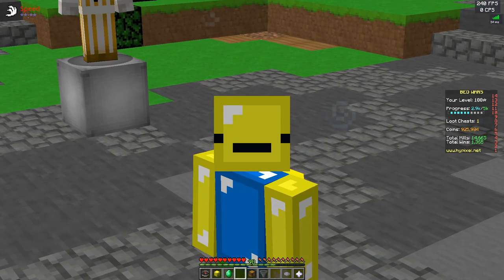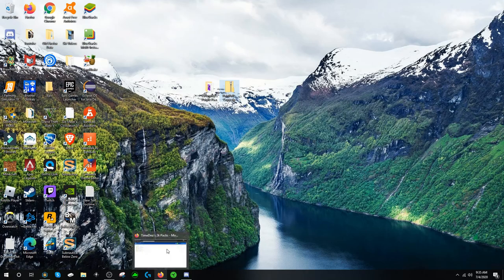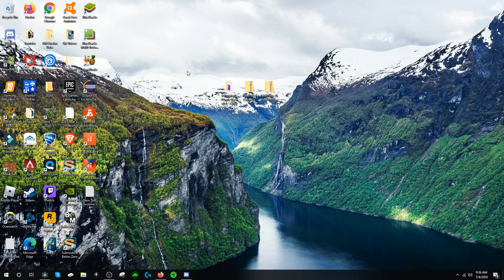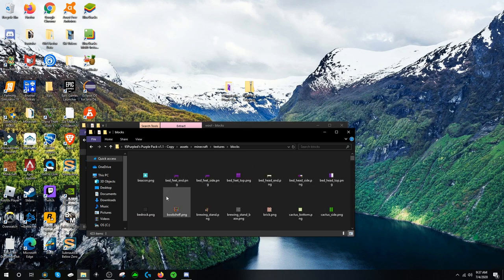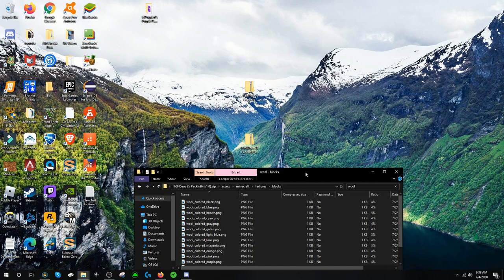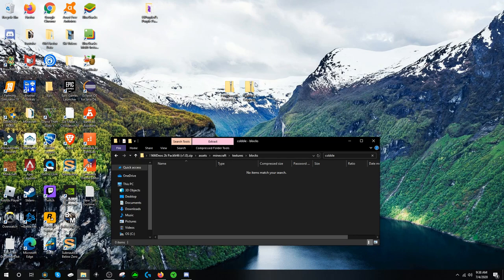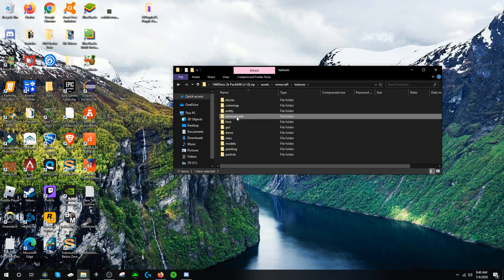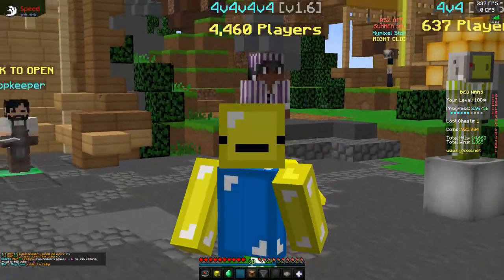How to Make Telent's Custom Texture Pack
How to make a custom texture pack thing.
Packs You Need (Windows Only Sorry Mac users lol)